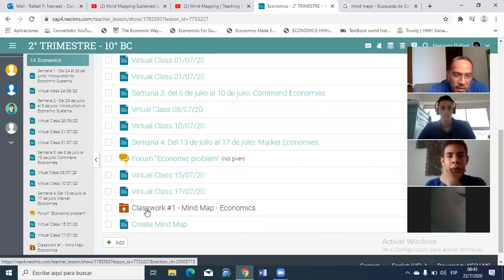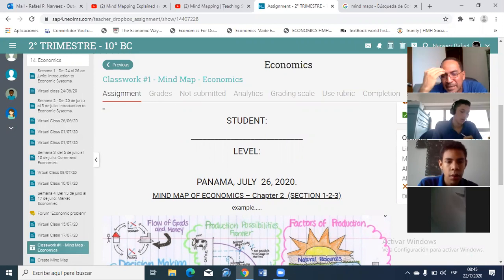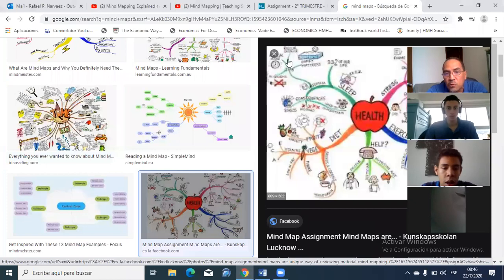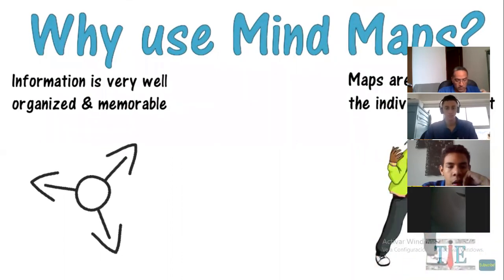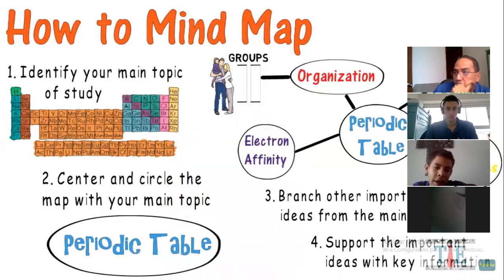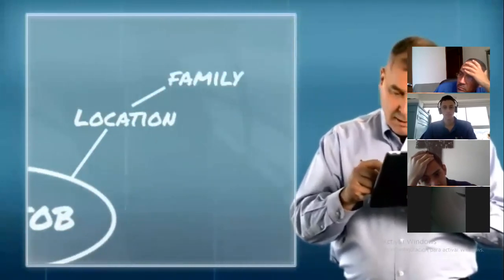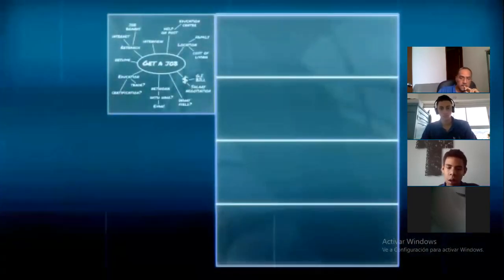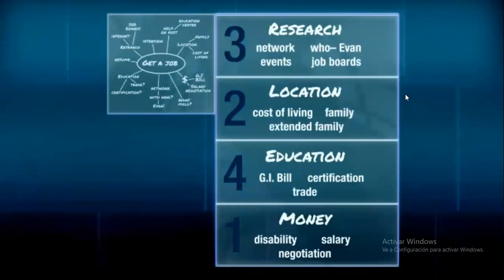Economics 10 B